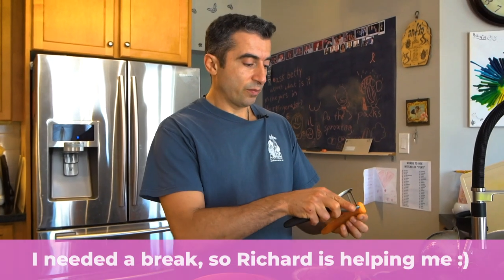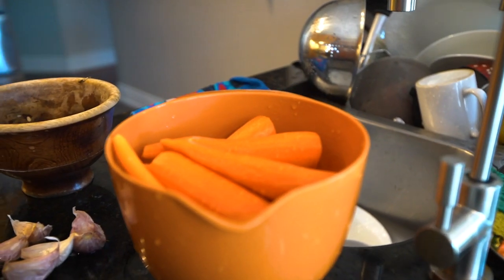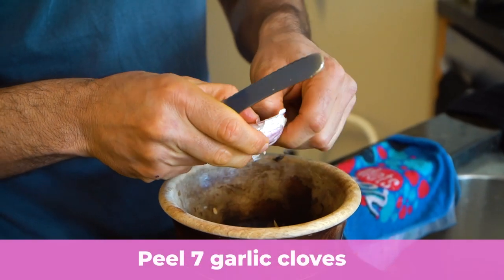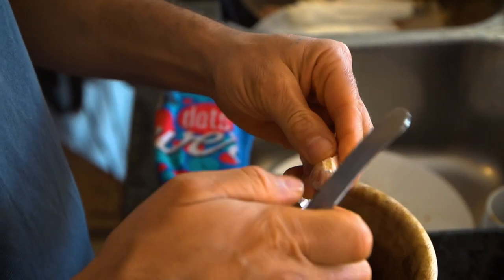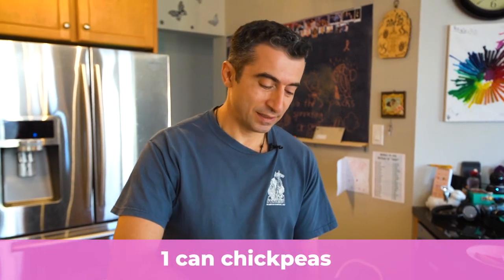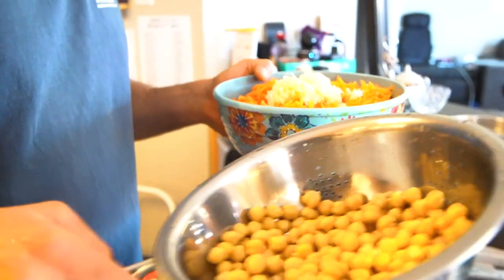Carrot Salad 🥗 with Chickpeas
Carrot Salad 🥗 with Chickpeas - Family Size

Carrot salad was one of the salads I made for my son's 7th birthday party.

This salad is rich in vitamins, minerals, and fiber because the main ingredient is it's root vegetable 🥕 carrot.
It's quick to make and it's always nice to serve and have fresh salad.

This salad was more for the older guests than for the kids, because of it's spiciness.
I love this salad because of it's garlicky and spicy flavor.

🌱 I HOPE I CAN INSPIRE YOU TO GO VEGAN, ENJOY THIS VIDEO RECIPE.